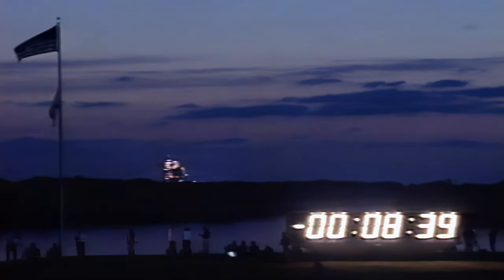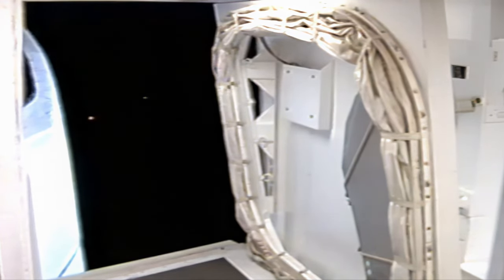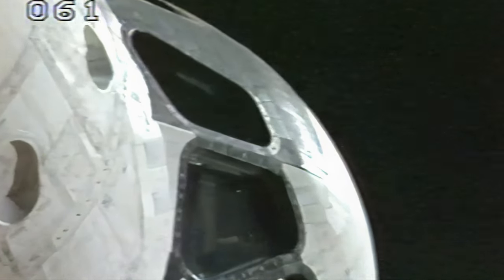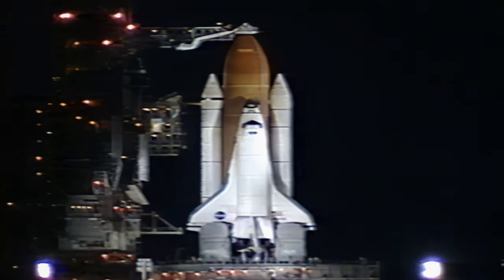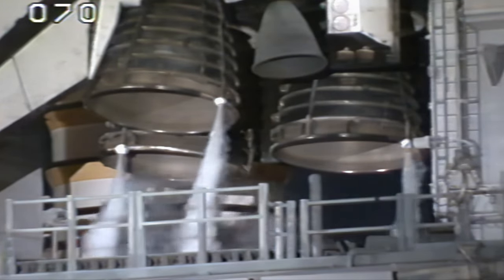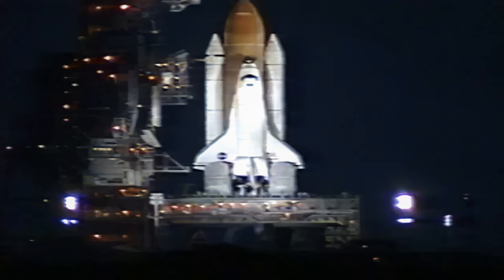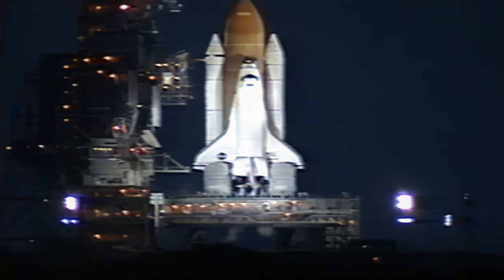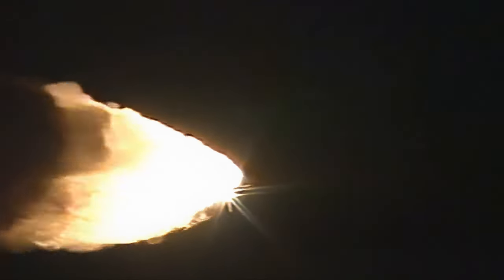Space Shuttle Atlantis - STS-101 Launch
On this day in 2000, Space Shuttle Atlantis launched on STS-101, the third space shuttle flight to the International Space Station. The mission was an assembly and resupply call, adding approximately 3,300 pounds of additional equipment and supplies to the then-new station. Atlantis also performed a reboost maneuver, raising the altitude of the space station by approximately 27 miles. While not related to the mission itself, STS-101 has since gained some cult-familiarity among users of the software Orbiter Spaceflight Simulator, as the default Space Shuttle Atlantis in the game is labeled as "STS-101."

This video is taken from NASA's official coverage of the STS-101 launch. It has been mated to a custom composite audio track, comprised of the recordings of the launches of Space Shuttle missions STS-116, STS-117, STS-133, and STS-134, the launch of Artemis 1, and of a test of a ROFI ignitor. I attempt with this soundtrack to provide some semblance of what being on hand for this launch may have sounded like.